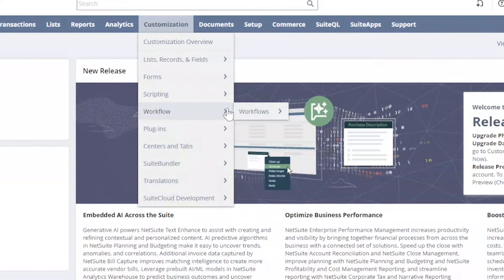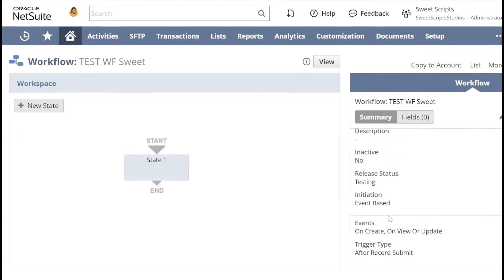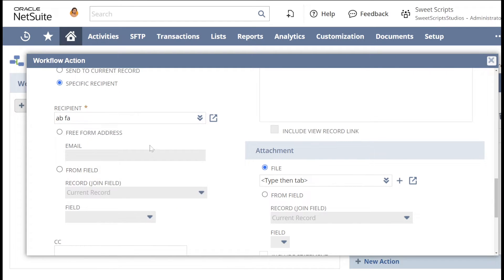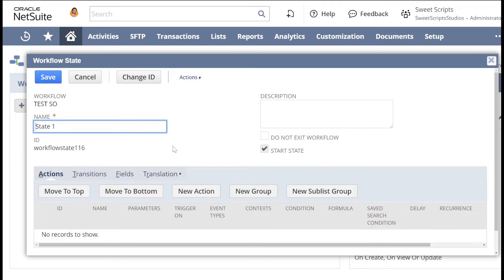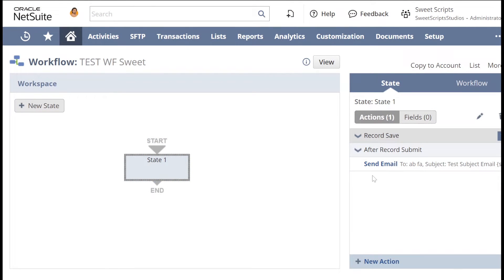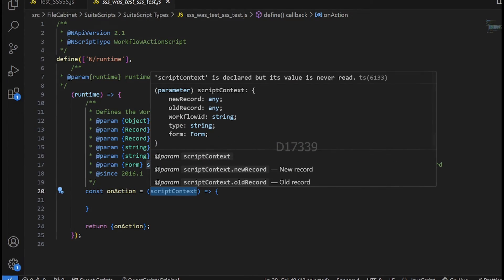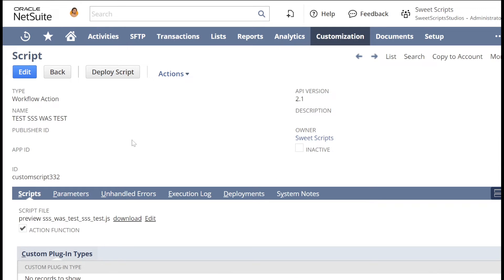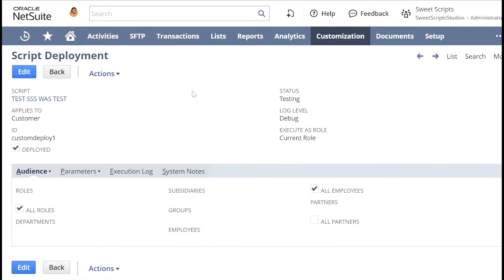SuiteScript Tutorial - Workflow Action Script | What is Workflow Action Script | Workflows NetSuite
SuiteScript 2.x Workflow Action Script Type
Workflow action scripts allow you to create custom Workflow Actions that are defined on a record in a workflow. Workflow action scripts are useful for performing actions on sublists because sublist fields are not currently available through the Workflow Manager.

Workflow action scripts are also useful when you need to create custom actions that execute complex computational logic that is beyond what can be done with the built-in actions

Before using this script, the following must be done:

Ensure that the script returns a value. You can specify this on the Parameters tab of the Script record page.

In SuiteFlow, create a workflow field. The field should be of the same type as the return parameter of the Workflow Action script.

Within a state, add the custom action (this is the Workflow Action script).

Add the return value from the Workflow Action script to the Store Result In field. This field is found in the custom action’s Parameters. See Storing a Return Value from a Custom Action Script in a Workflow Field.

onAction(scriptContext)
Defines a Workflow Action script trigger point.

⏱️⏱️VIDEO CHAPTERS⏱️⏱️

00:00 - Intro
00:15 - Create a Workflow
02:00 - Adding a Standard Workflow Action
03:33 - Limitations on Standard Workflow Actions
04:18 - What is Workflow Action Script Suitescript
04:35 - Limitations on Sublist Standard Workflow Actions
05:52 - Limitations on Workflows
06:15 - Identify the Custom Workflow Action and Standar Actions
07:00 - Create Custom Workflow Action Script in Visual Studio Code
08:20 - Create Script Record for Workflow Action Script
08:40 - Create Parameters/Return Type in Workflow Action Script
09:47 - Create Script Deployment for Workflow Action Script
10:50 - Adding Custom Workflow Action Script in workflow
12:15 - Adding State Field in Workflow
13:50 - Workflow Action Script Coding
14:45 - Testing Workflow Action Script